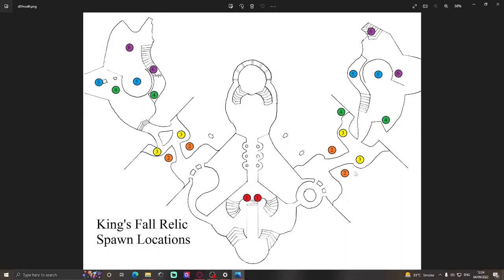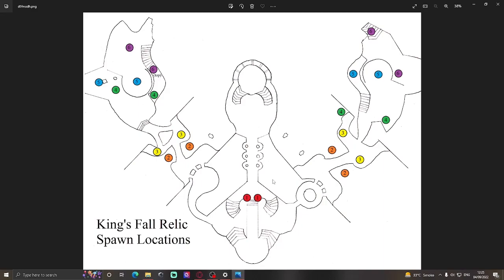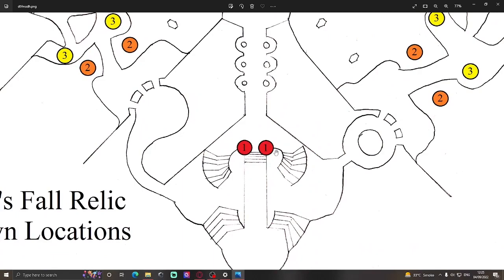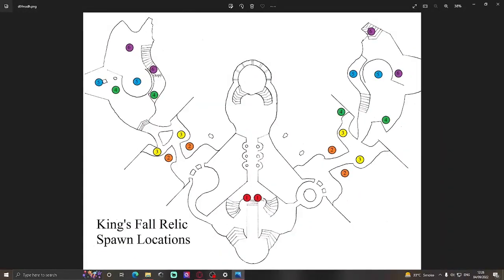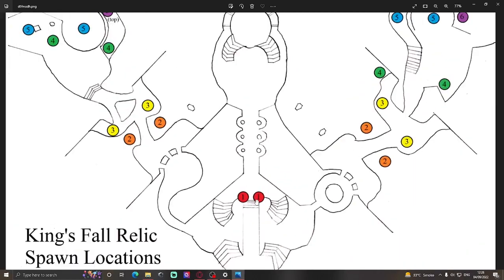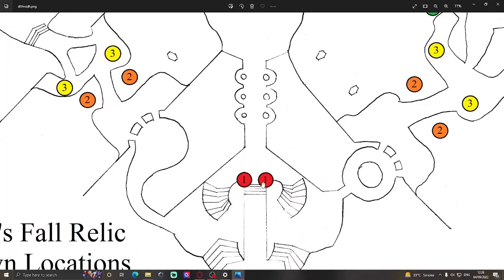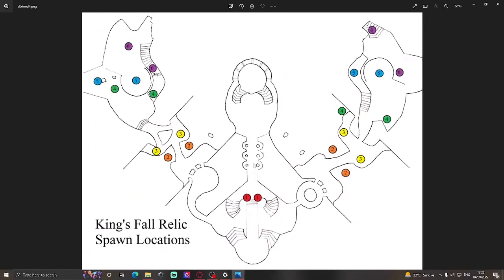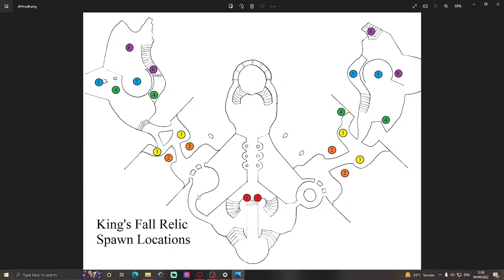The Most Confusing Kings Fall Triumph Explained!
Hey guys, i covered the controlled dunk strat i did with my team.
Make sure to watch it till the end!
I fully explained how this triumph works so that it will be easier for you guys to get it done :)